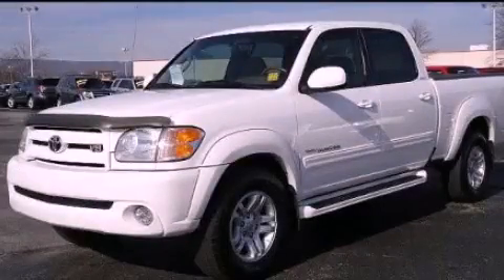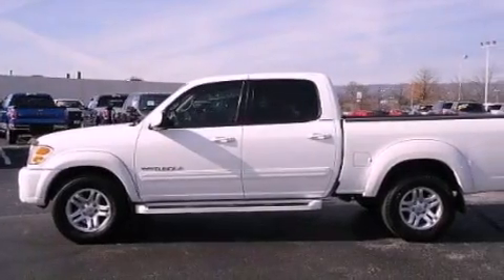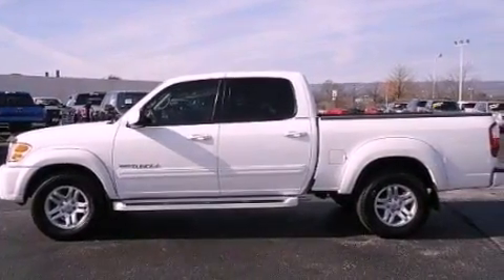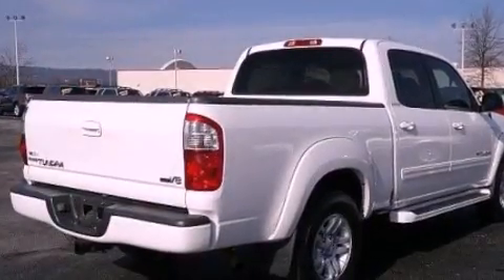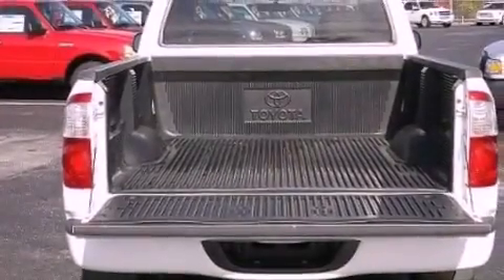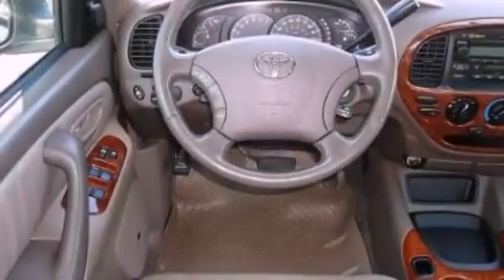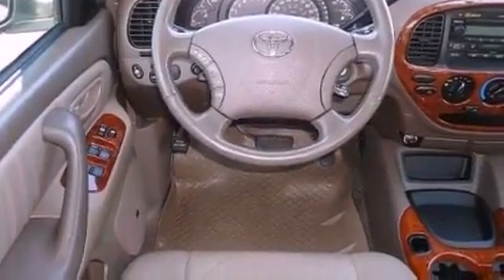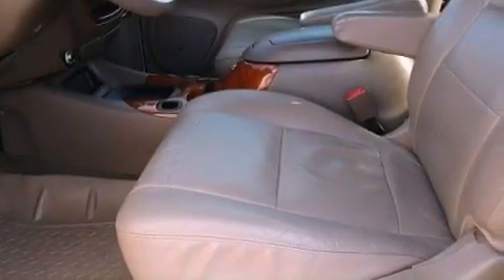2004 Toyota Tundra TN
Year : 2004
 Make : Toyota
 Model : Tundra
 Engine : 4.7L V8
 Trans . : Automatic
 Exterior : White
 Miles : 123,439